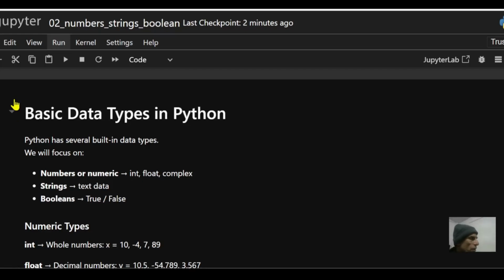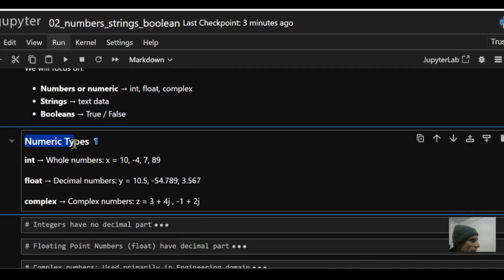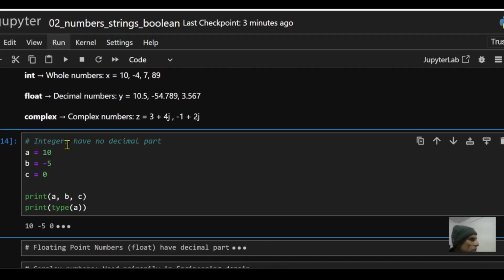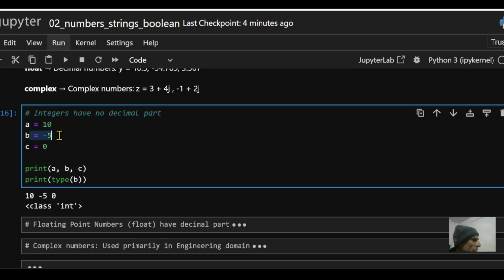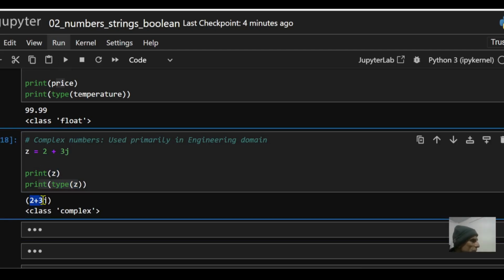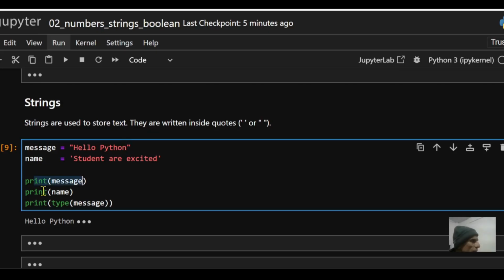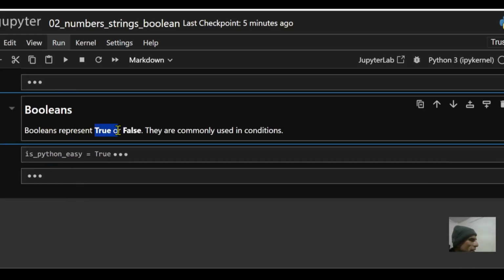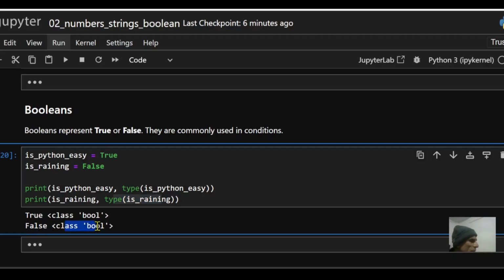2 Basic Data Types: Numeric + String + Boolean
This video explains Basic Data Types: Numeric + String + Boolean